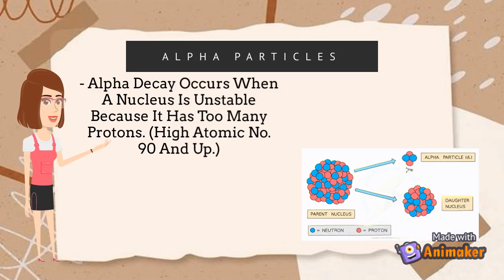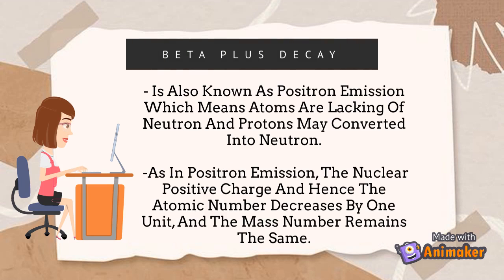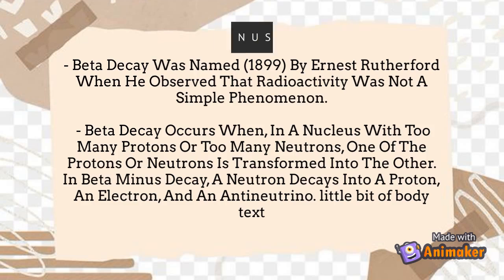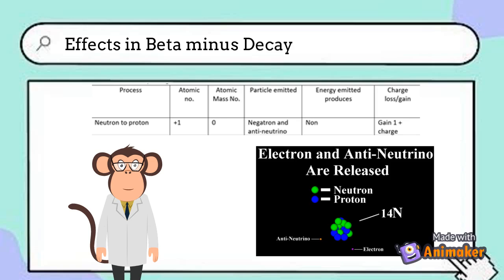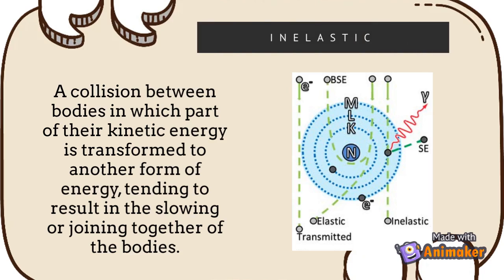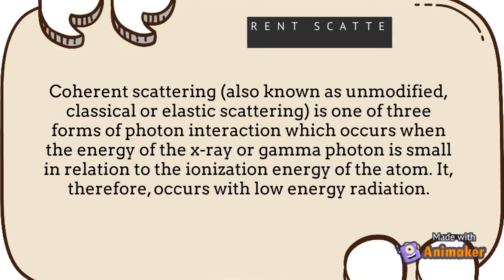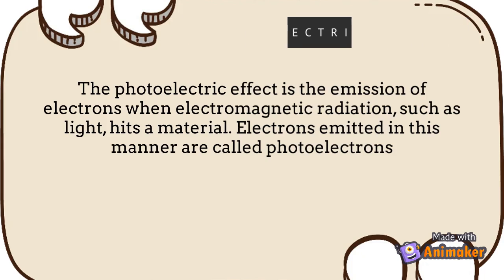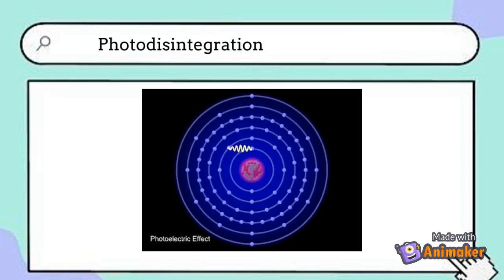RADIO PHYSICS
ZAVALLA, TEONA KARLYN D.
BSRT